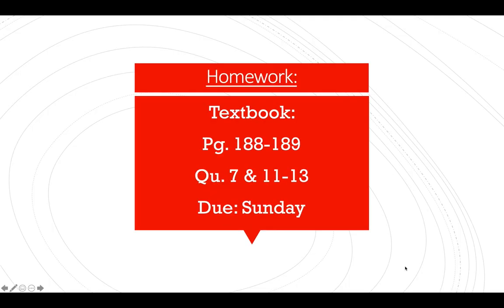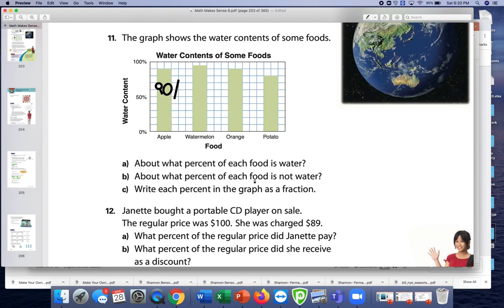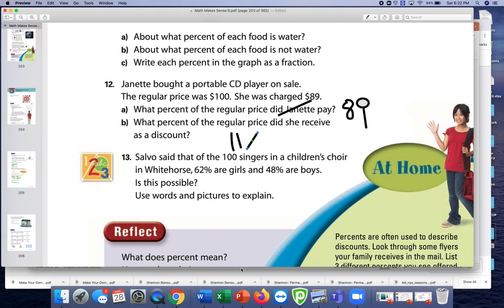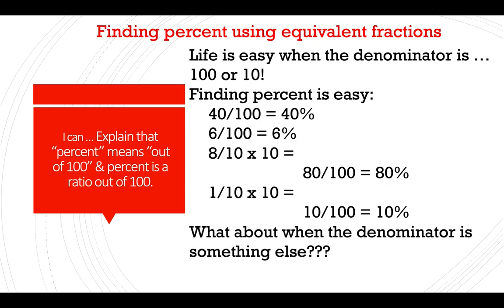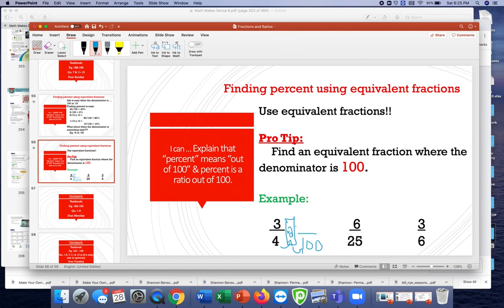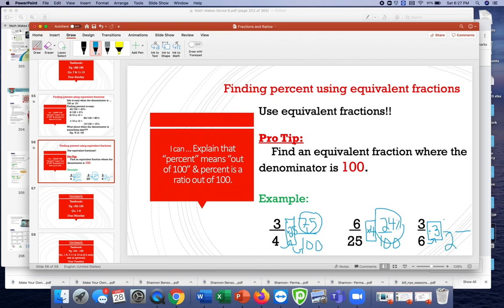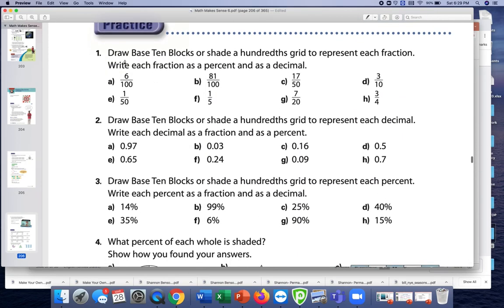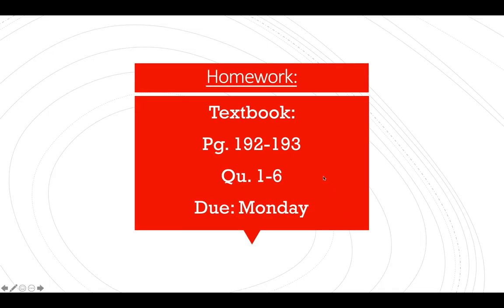Equivalent fractions for percents March 29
Finding percents is going to get a bit more tricky today, but you already have the skills to do this with no problem!